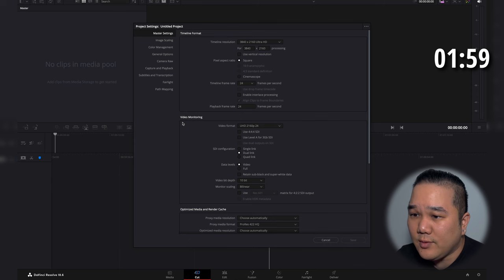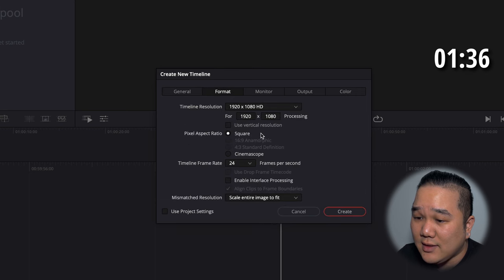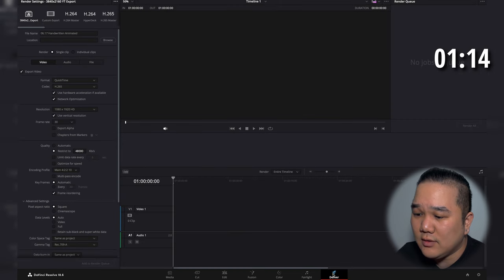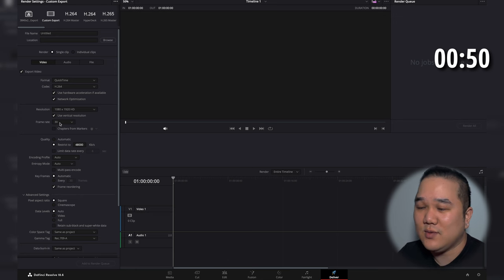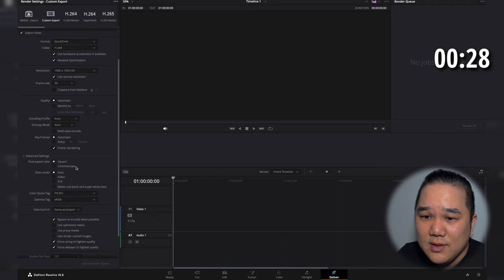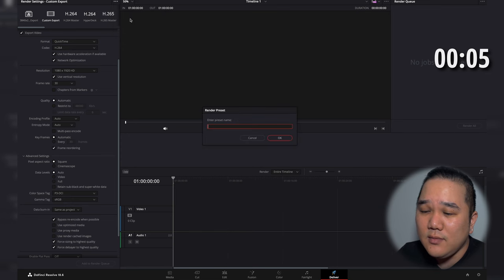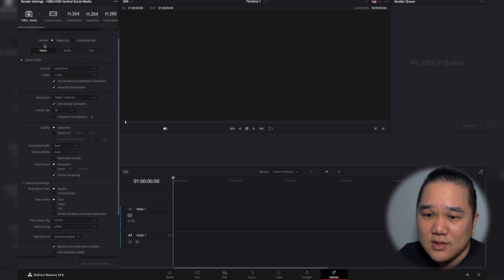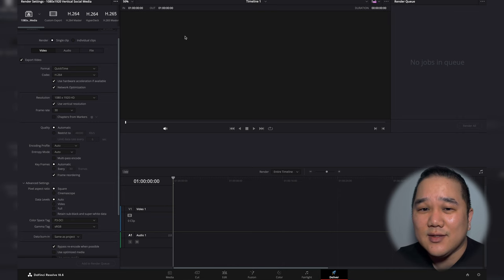Best Social Media Export Settings for Davinci Resolve | Version 18.6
Worst feeling is when you make the perfect video, upload it, and then find it compressed and pixelated.  Here are my settings in Davinci Resolve 18.6 to export my short form content to platforms like Instagram and Tiktok to get the best video possible.

0:00 Intro
0:39 Into Davinci Resolve
0:53 Timeline Settings
1:26 Deliver Page
2:24 Saving as Preset
3:00 Wrap Up